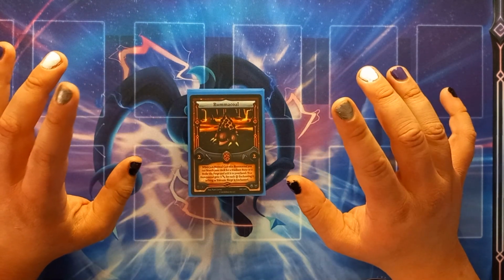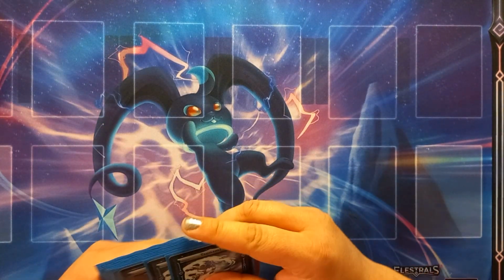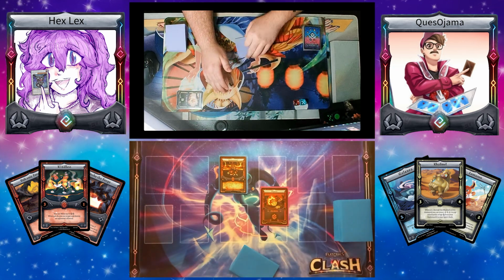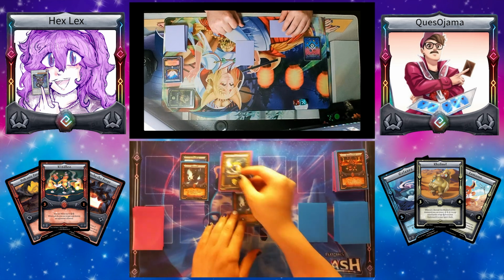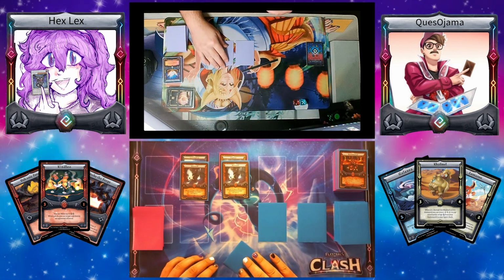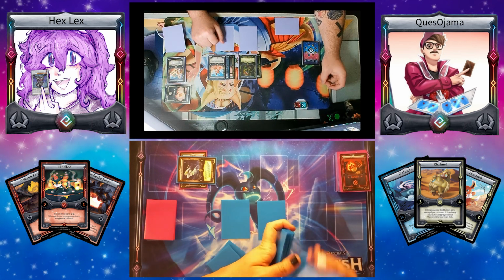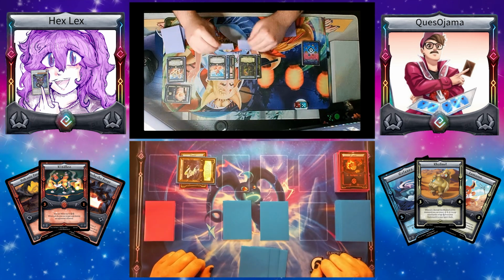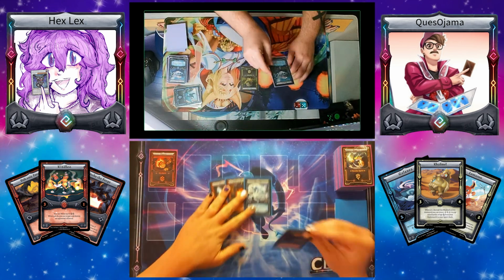THESE WERE SOME OF OUR BEST GAMES YET! - Fire Nexus Deck Proile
My Portrait in the games was drawn by Asteri Arts!

0:00 Deck Profile
11:16 Game 1
23:34 Game 2